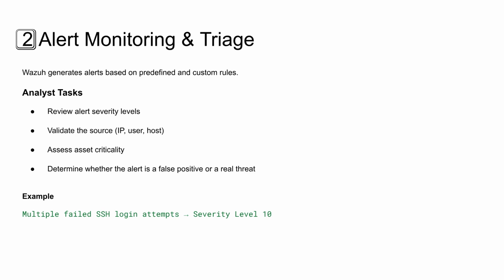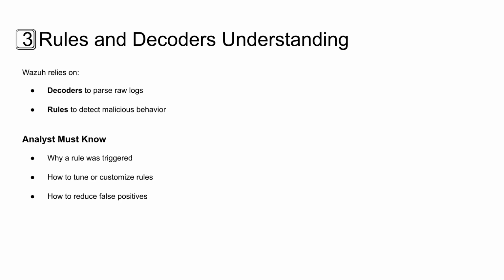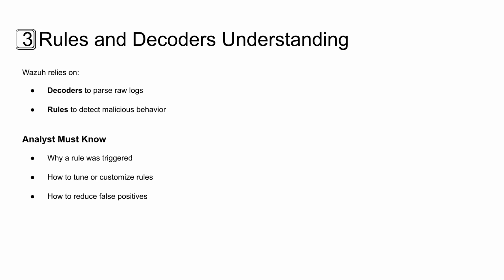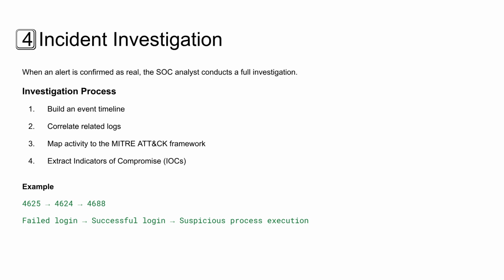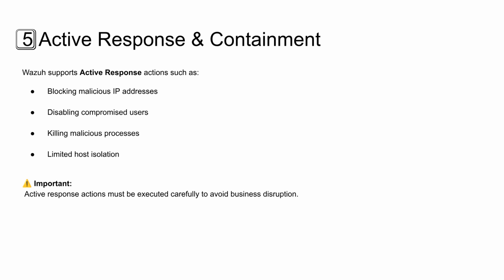Wazuh SOC Analyst